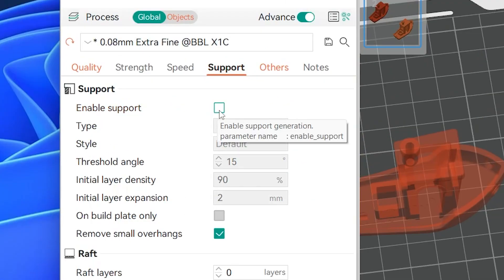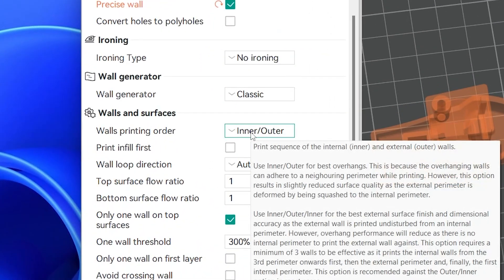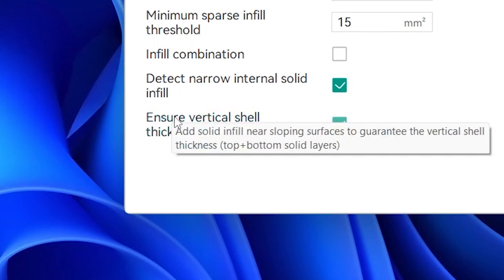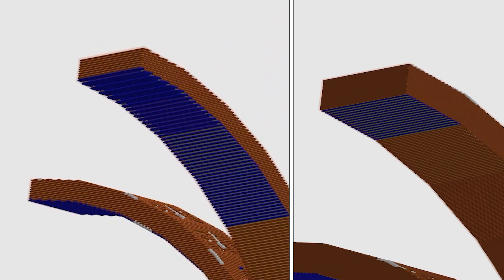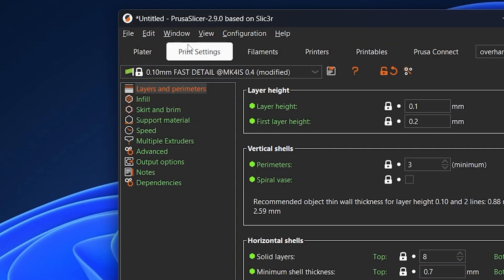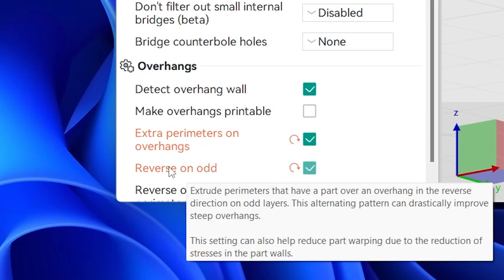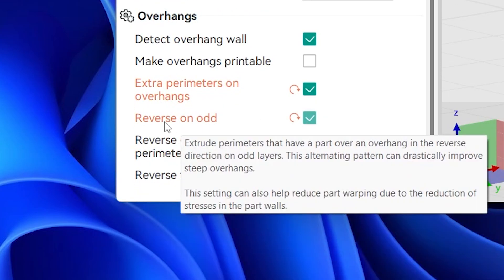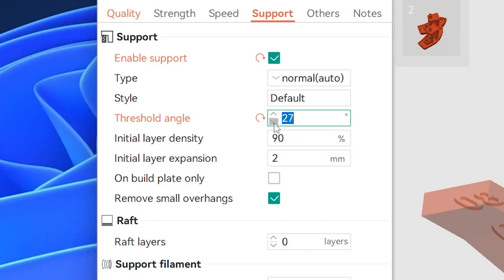How to solve overhangs withouth supports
Do you struggle with overhangs? Let’s fix that - no support needed! 💪💡